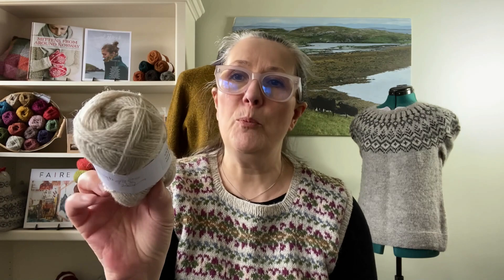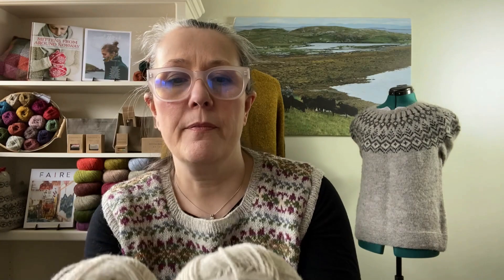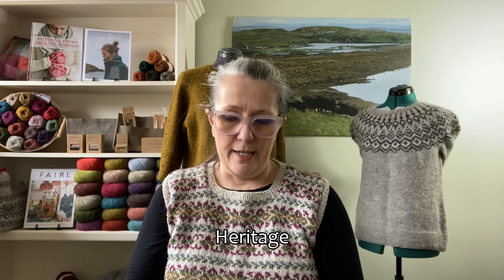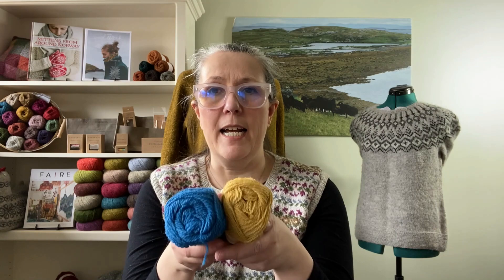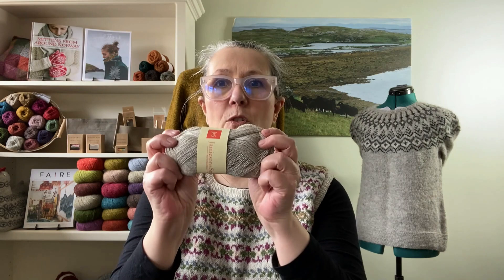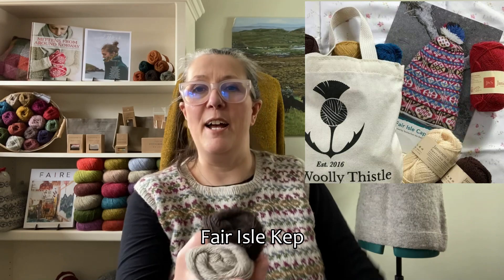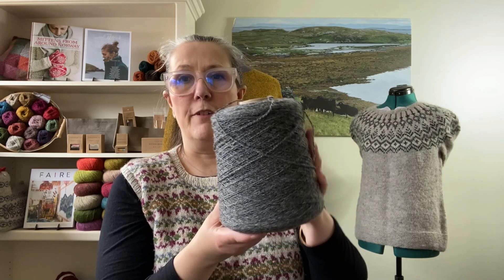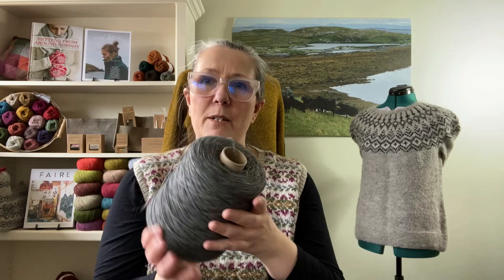A Brief Overview of Jamieson & Smith Yarns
This video is a short tour through the yarns we carry from Jamieson & Smith. They can all be found in our shop, The Woolly Thistle

Be sure to sign up for our newsletter and stay in touch!